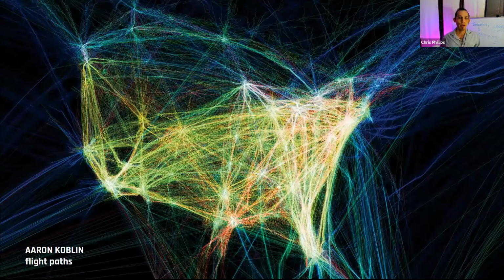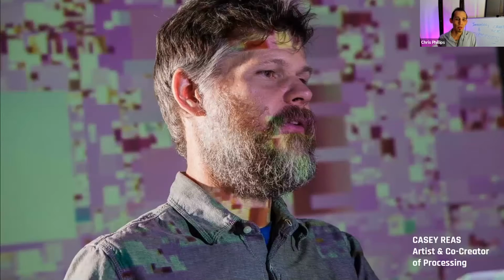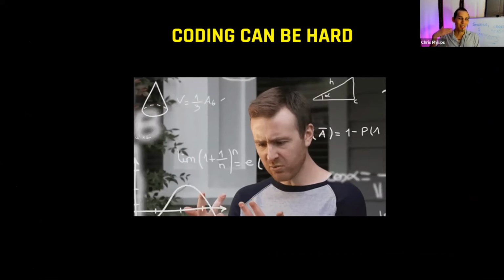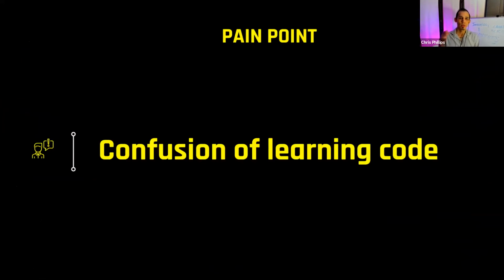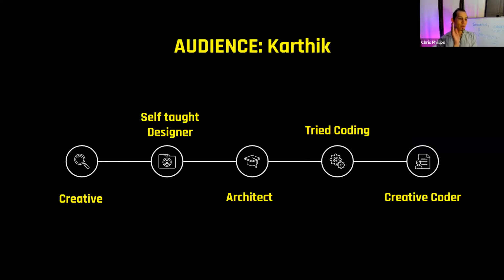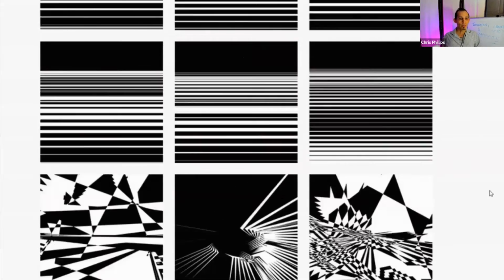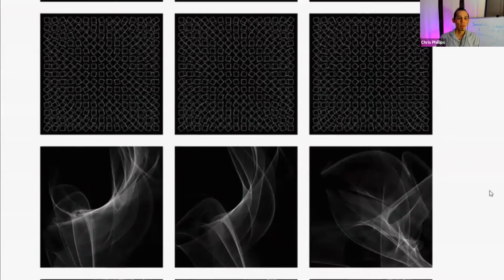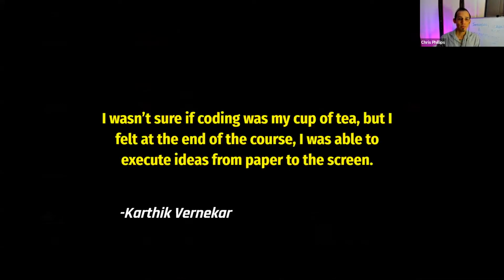Art Now Coding - Chris Phillips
I teach Graphic Designers and Artist how to leverage new technologies like coding in the simplest way possible. This allows them to make new tools for design and art.

The problem my business solves is the pain and difficulty that it is to learn coding and apply it to graphic design and art. Creative people are not taught code in most colleges. This is essentially grad school online to re-skill designers with the ability to make them the top 1% of designers. I have already taught 1 on 1 and group classes with video testimonies. I plan to launch a "Coding for Designers and Artists for Beginners" video course by Fall. My marketing is FB, Instagram and Youtube.